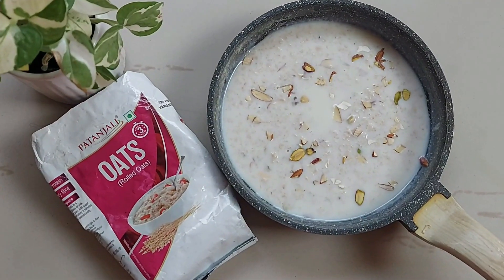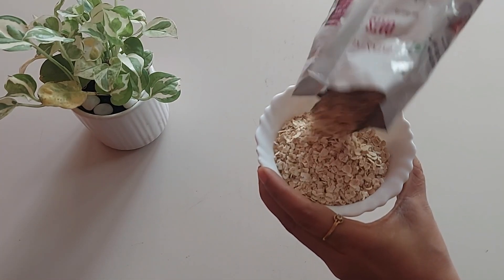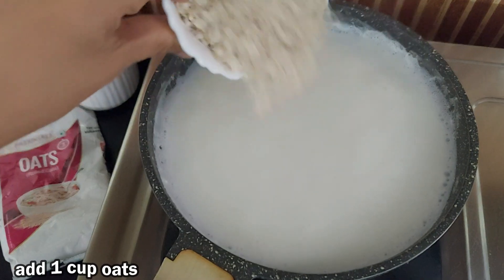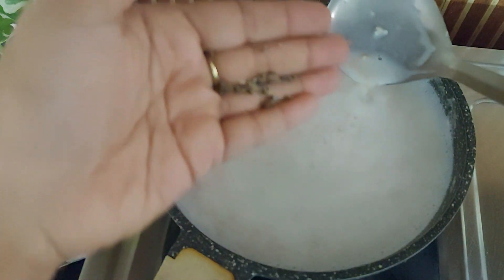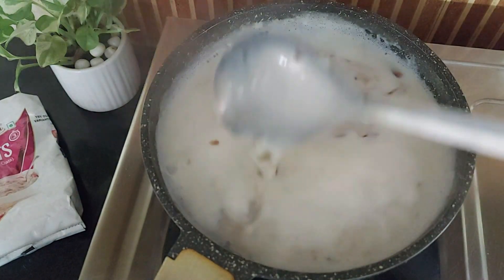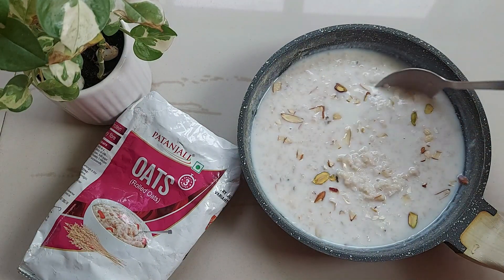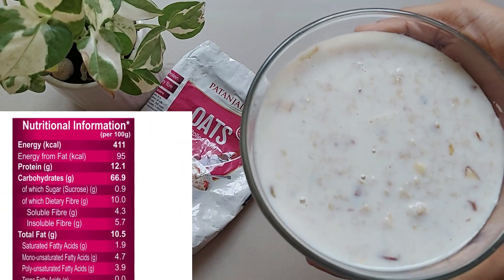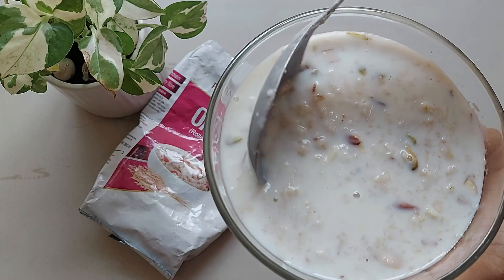Patanjali Oats Review & Recipe | Patanjali Oats Recipe for weight loss | Healthy Oats Milk Recipe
Purchase link: Patanjali Oats